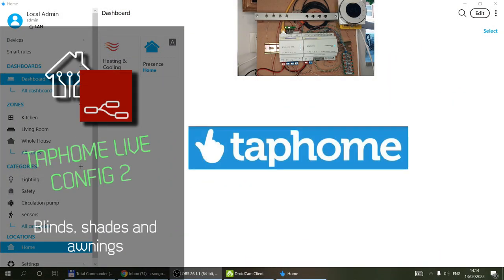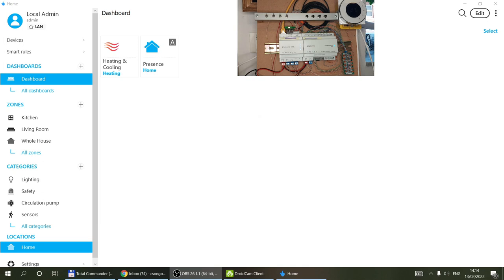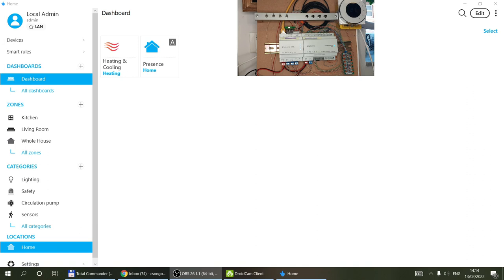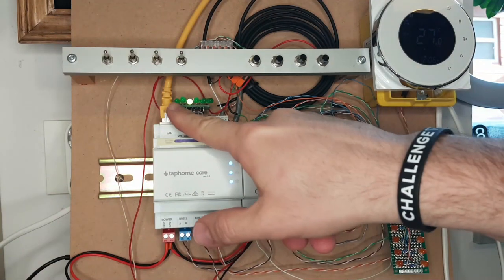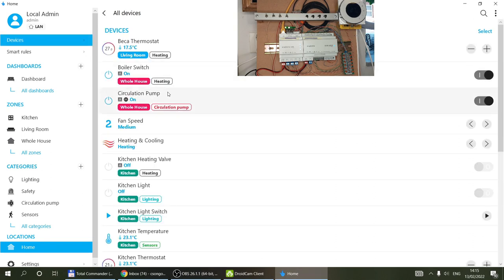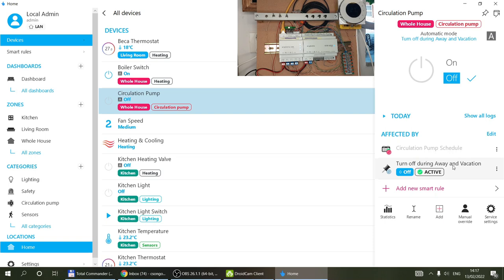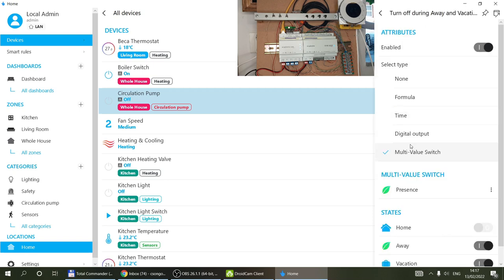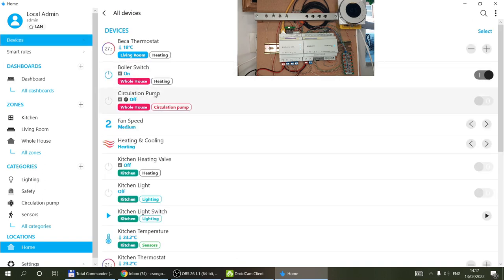Taphome Live Config - Blinds, shades and awnings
This is my second TapHome live system config video, where I play around with using shades, blinds and awnings. See how those are configured, how we can control them with simple buttons and more complicated smart rules.

Chapters:
0:00 Intro
0:45 Circulation pump rules fixed
3:51 Defining a blind
20:34 Button to control a blind
24:10 Sun position rule
29:30 Alarm and other rules
35:09 Defining a shade
40:35 One button shade control
41:32 Sun position rule
45:52 Awning specific rules
49:16 Outro